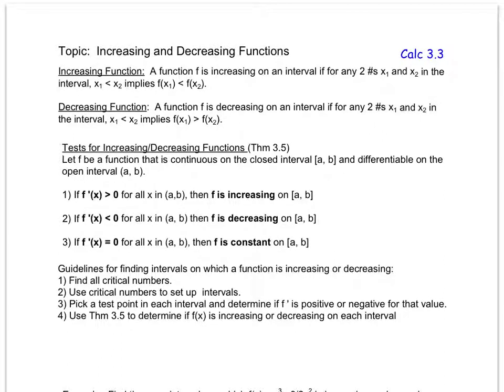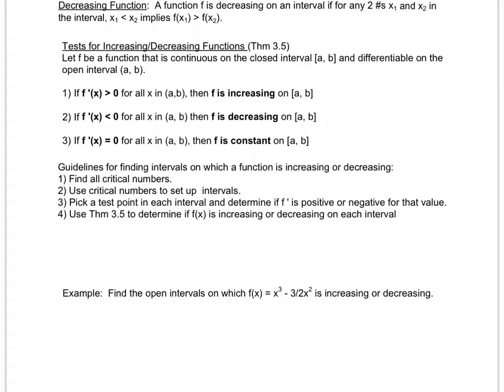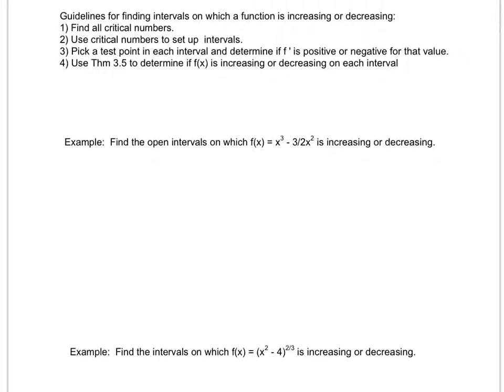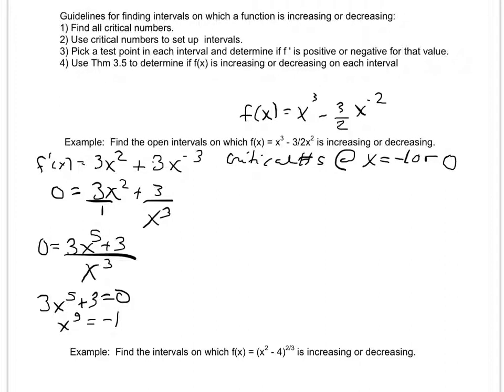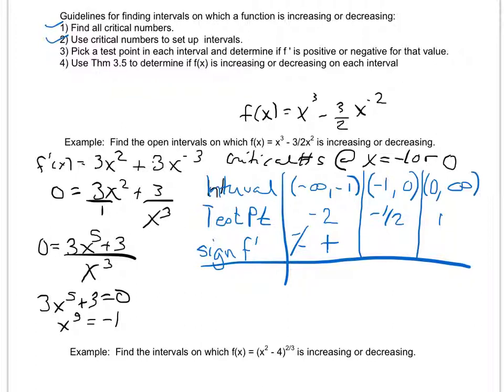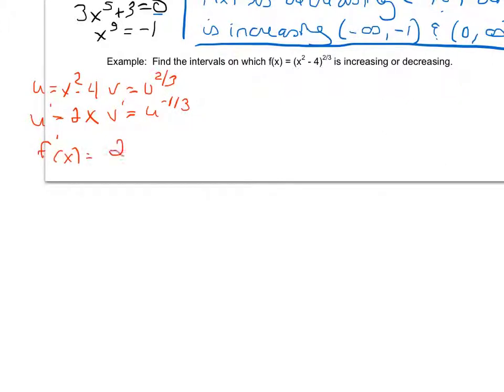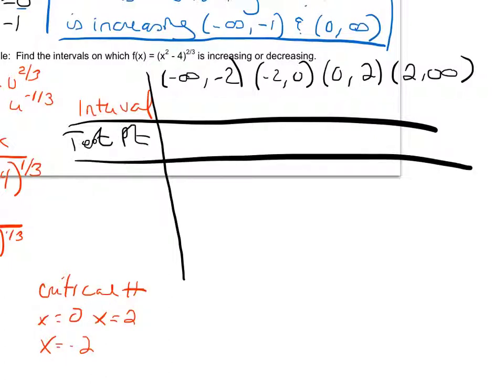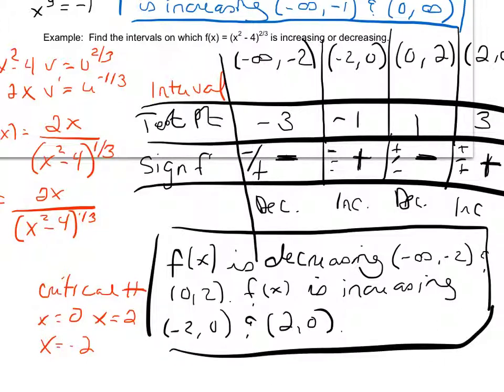Increasing and Decreasing Functions